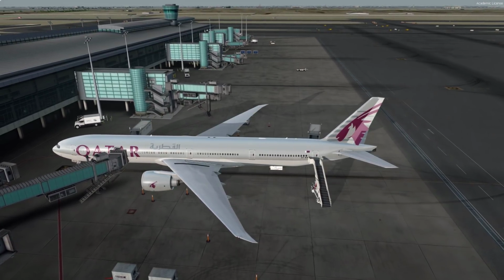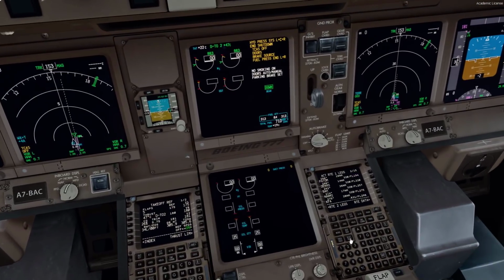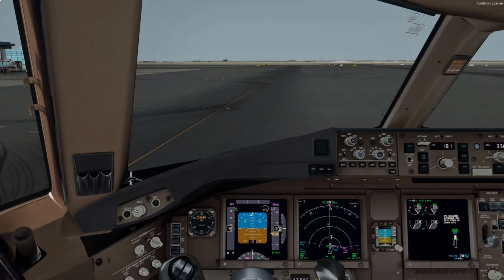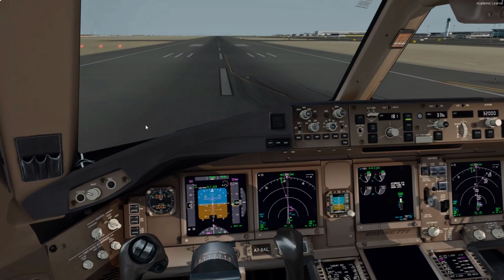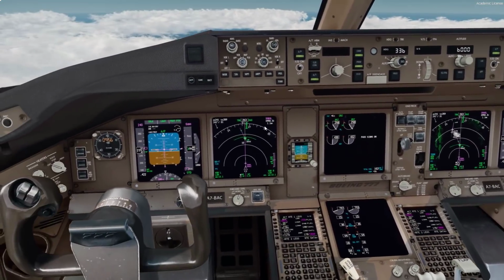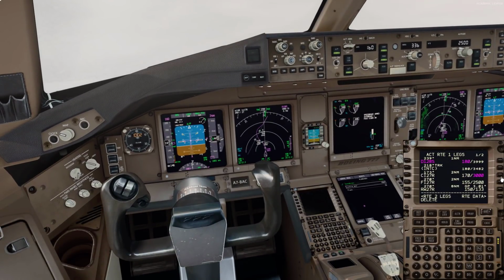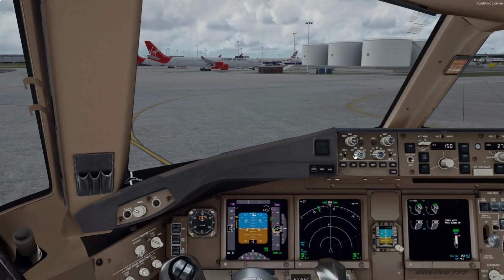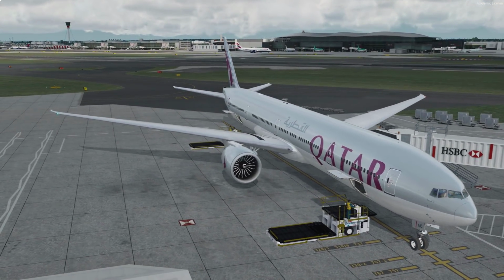P3D V4.2 Full Flight - Qatar 777-300ER - Doha to Heathrow (OTHH-EGLL)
In this video I fly from Doha in Qatar up north to London Heathrow in the PMDG Qatar 777-300ER.

PC Specs:
Motherboard: ASUS STRIX Z270E
CPU: Intel i7-7700k (Overclocked to 4.5GHz)
GPU: GTX 1060 Founders Edition
RAM: 16GB Corsair Vengeance LPX at 3000MHz
PC Case: Corsair 780T Black